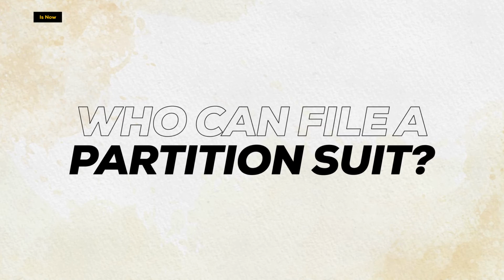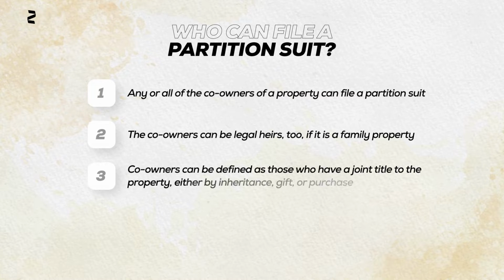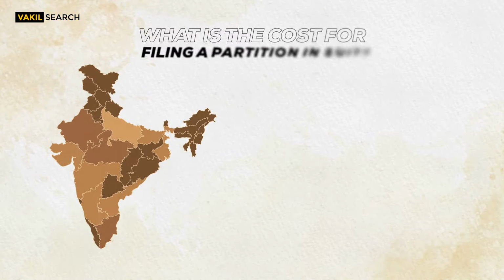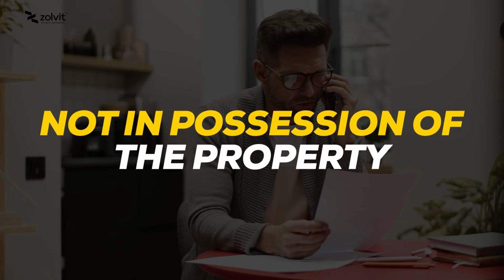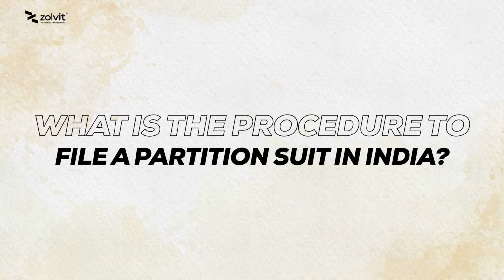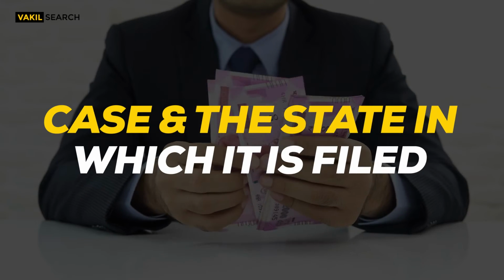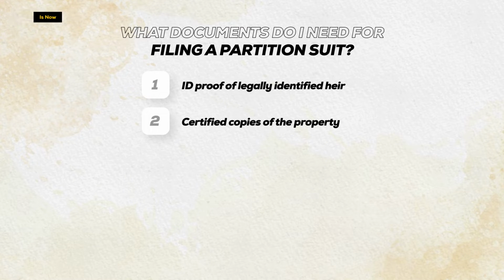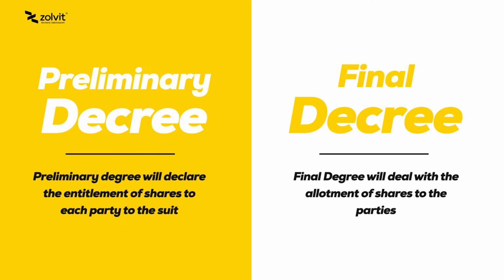How To File A Partition Suit In India? | Documents & Procedure | Real Estate Investment Series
In this video, we'll walk you through the step-by-step process of filing a Partition Suit in India. If you've ever wondered about the documents required and the procedure involved, you're in the right place.

Timestamps:

00:12 Intro
00:38 Basic Explanation of Partition & Partition Suits
01:14 Who can file a Partition Suit?
01:43 Cost for Filing a Partition Suit
02:06 Is a minor allowed to file a Partition Suit?
02:31 Procedure to file a Partition Suit
02:57 Documents to file a Partition Suit
03:45 Is it mandatory to register a Partition Deed?